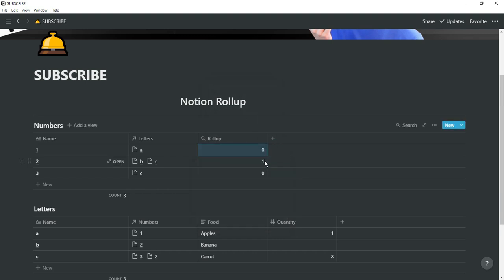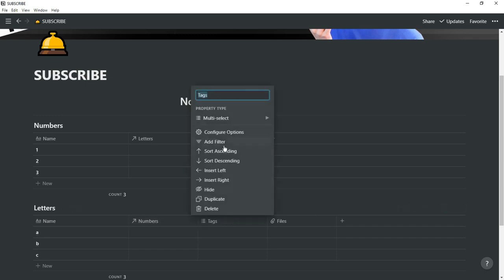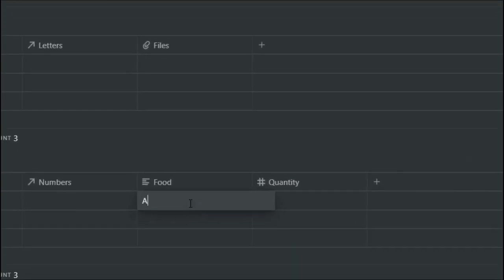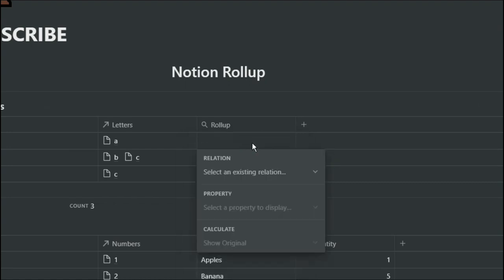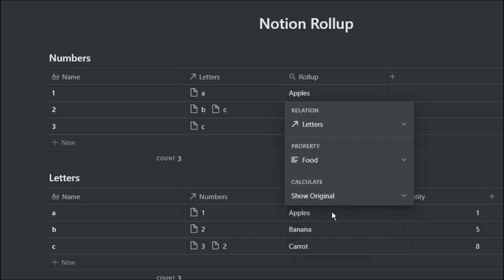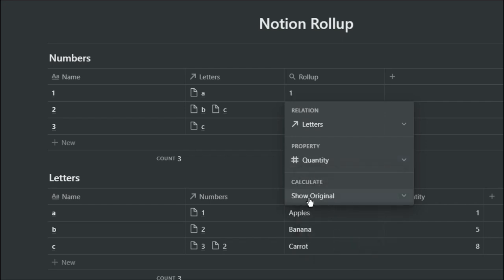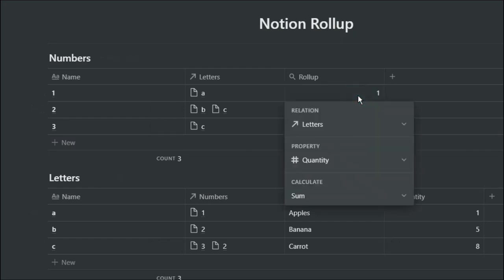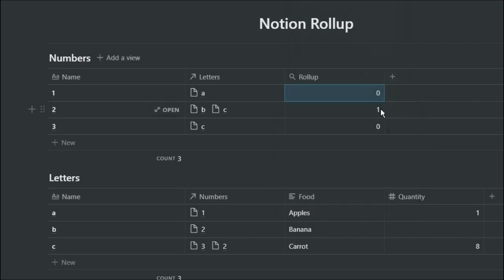Notion Relation Rollup explained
In Notion, relation rollup properties in your database can be really powerful. A relation property can show you all sorts of useful information if the right Notion relations and roll ups are combined in a database. Find out more about the Notion app

⏰ TIMESTAMPS ⏰
0:00 Intro
0:25 Create databases
0:35 Relation
1:48 Rollup
3:15 Rollup calculations

On this channel, you will find weekly videos that help you be more productive - whether you're in high school, college, university, or the real world. That includes study tips to help you learn faster and ace your exams, advice on destroying procrastination, reading and note-taking strategies, and more.